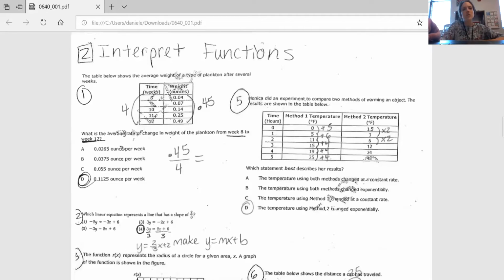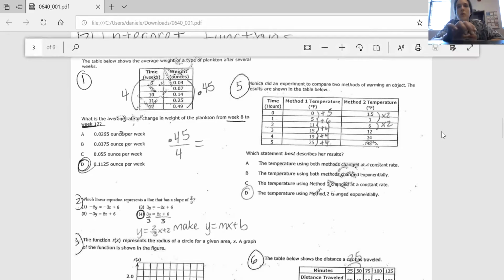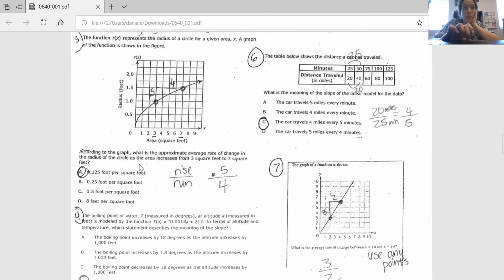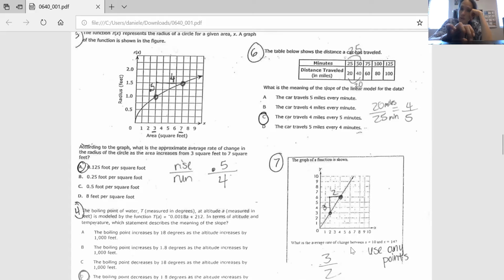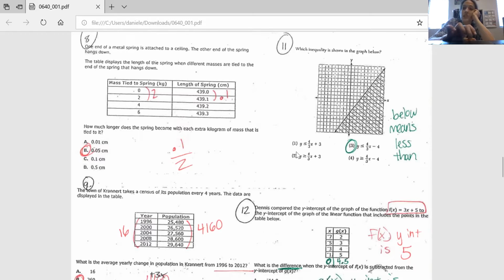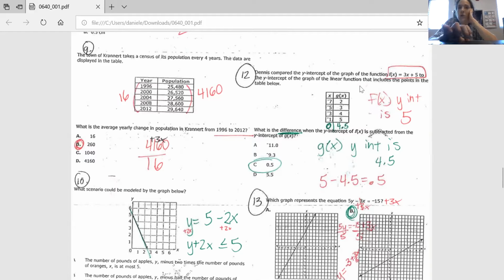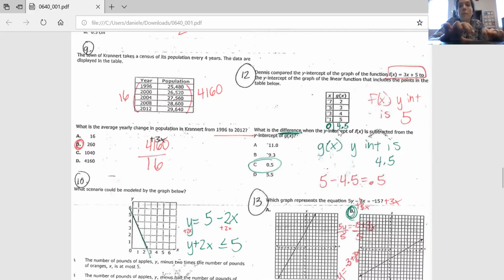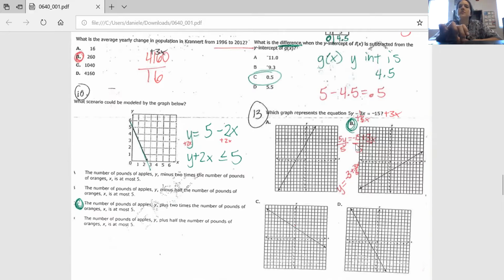EOC Review 2 - Interpreting Functions